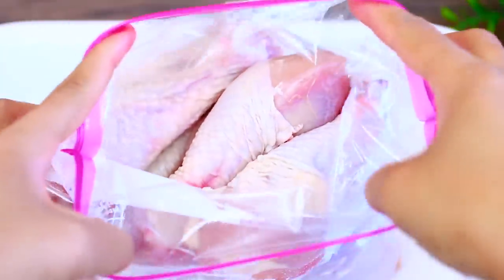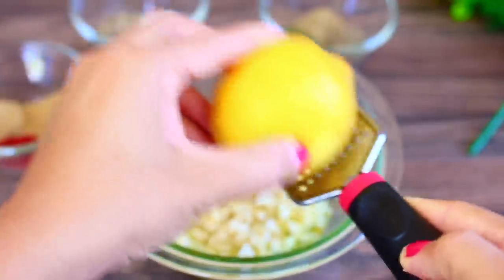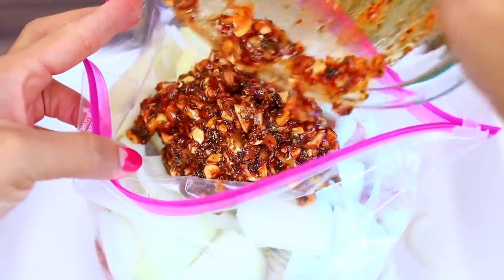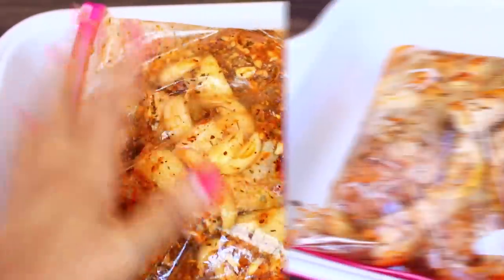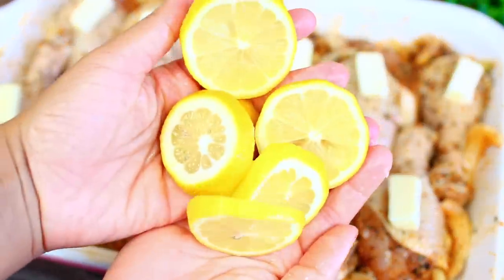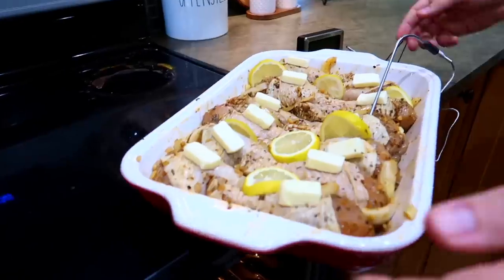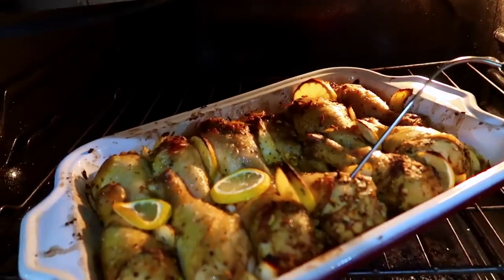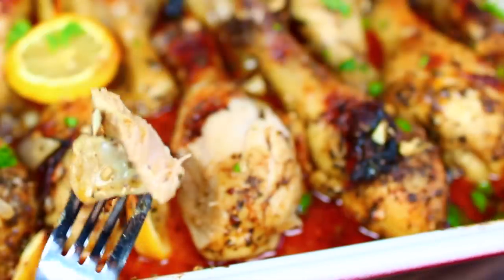Juicy Baked Chicken Drumsticks in Lemon Garlic Butter Sauce - Easy Chicken Recipe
Juicy baked chicken drumsticks in lemon garlic butter sauce that is to die for. This chicken drumstick recipe has all the right flavors and it is so easy to make. Best served wit sauted rice

INGREDIENTS
10 to 12 drumsticks
1 large onion
1/4 cup olive oil
1 whole lemon juice and zest
12 cloves of garlic
1 tsp dried parsley
1 tsp oregano
1 tsp basil
1 tsp thyme
1/2 tsp cumin
1 tsp paprika
1 and 1/2 tsp coriander
salt and pepper to taste
1/4 cup cold butter
1 whole extra lemon ( to bake with the chicken)

Bake at 450 F for 40 to 45 minutes

I used SMARTRO Meat thermometer to check the internal temperature of my chicken. Here is a little more information about the thermometer if you are interested

Product model: SMARTRO ST54 Food Thermometer
Features: Dual Probe: this technology enables the user to use both probes simultaneously
Probe length: 6.2" food grade stainless steel
Waterproof
Probe Temperature Range: -58°F to 572°F (-50°C to 300°C); Unit Temp Range: 32°F to 482°F (0°C to 250°C)
Cable length:40" stainless steel mesh cable
Power: 2 AAA batteries (not included)
Application: Smoker, BBQ, Oven, Grill, Food, Candy, Meat, Liquid, Milk